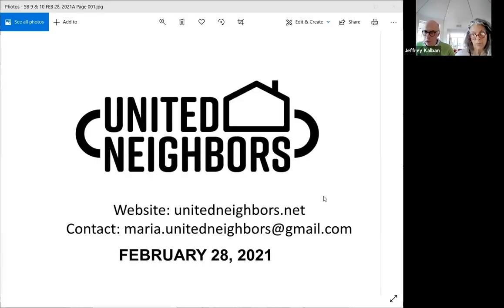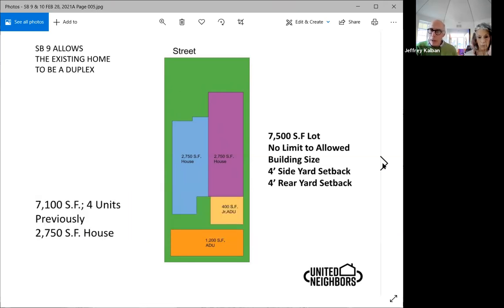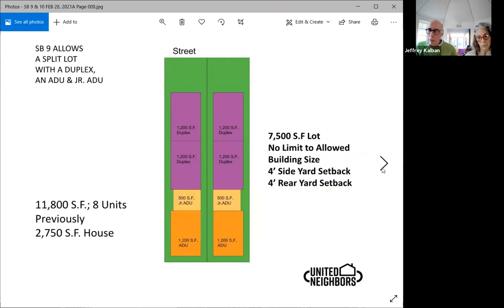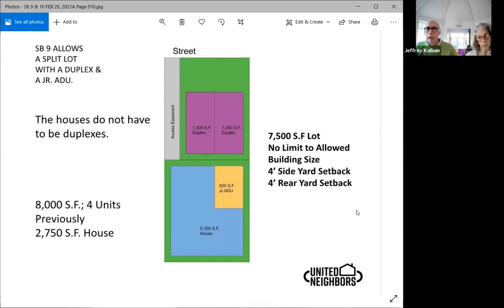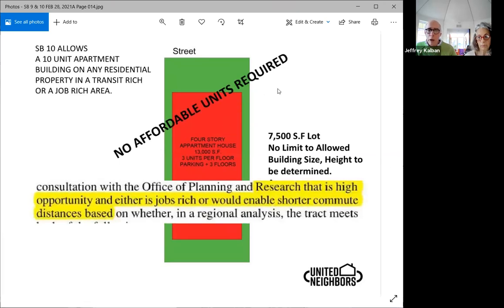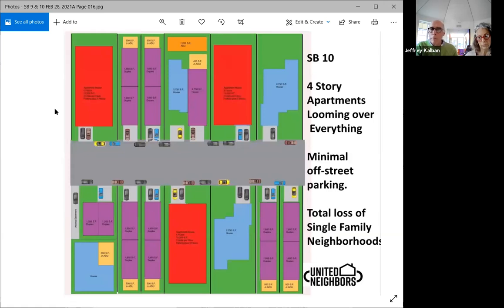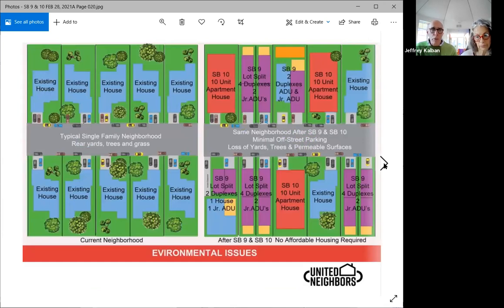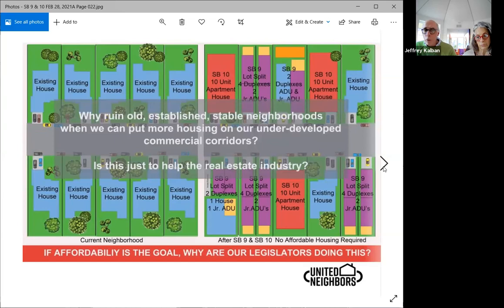SB 9 and SB 10 Impacts by United Homeowners Presentation to CALE 2 28 21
In this 8 min video, architect Jeff Kalban, has illustrates the impacts of SB 9 and SB 10 on neighborhoods. This shorter version of his presentation was given to the California Alliance of Local Electeds on Feb 28, 2021. This one is effective, but you can watch a 18 min version